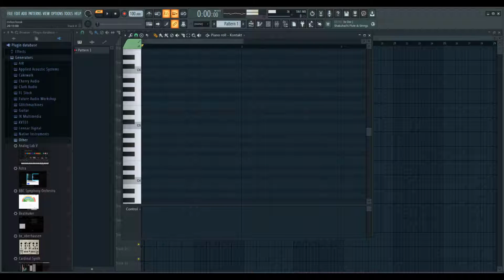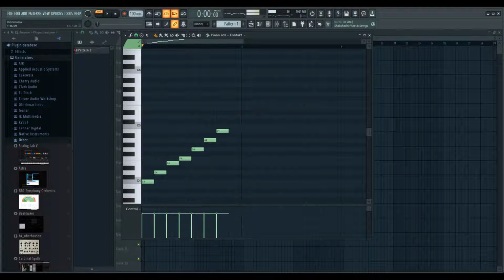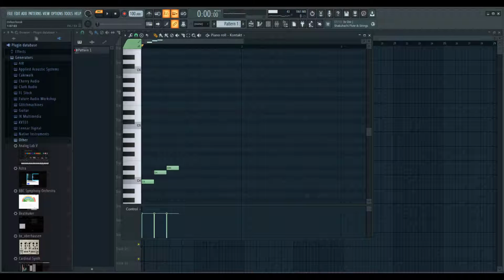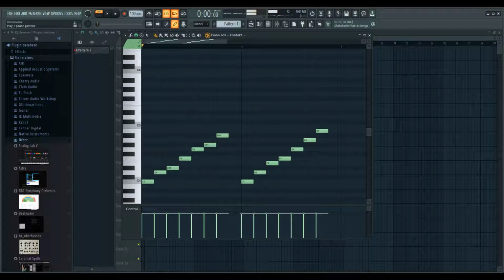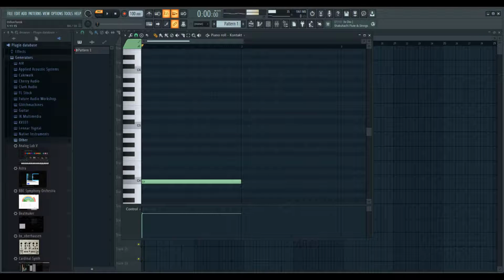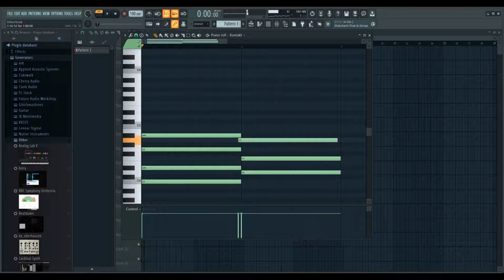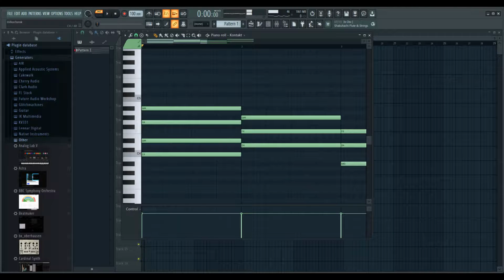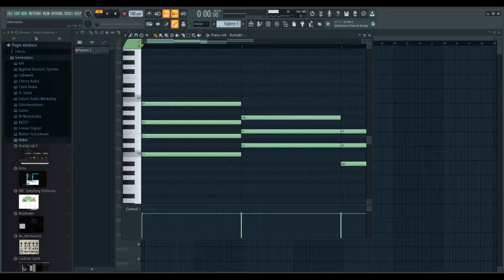Major & Minor Scales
Scales are the foundation of harmony and melody, so they are the cornerstones to a great composition.
Major - WWHWWWH
Minor - WHWWHWW